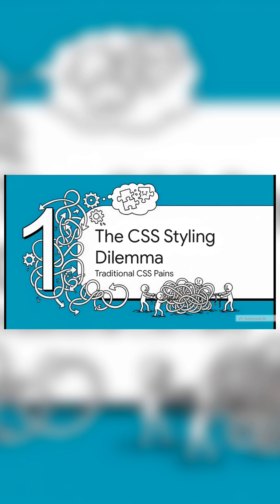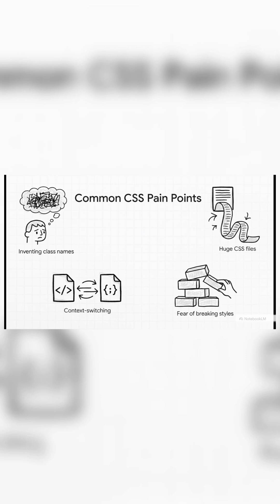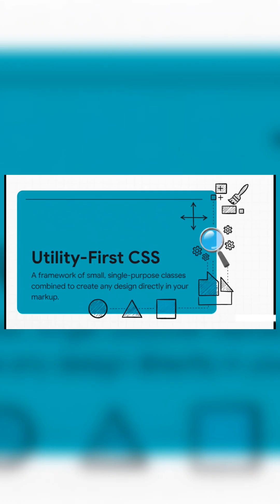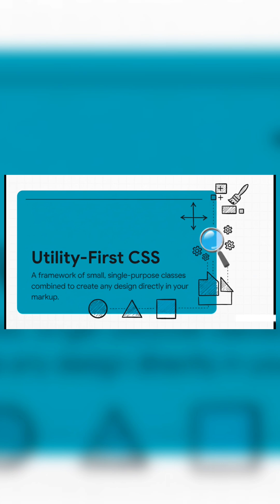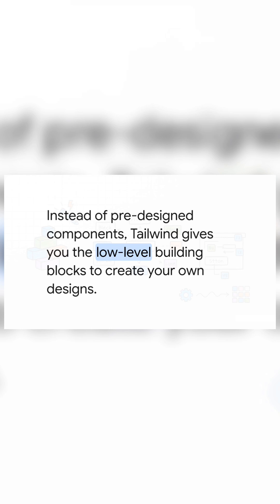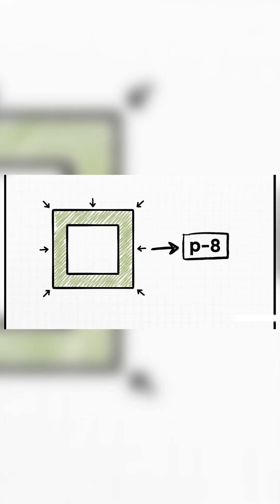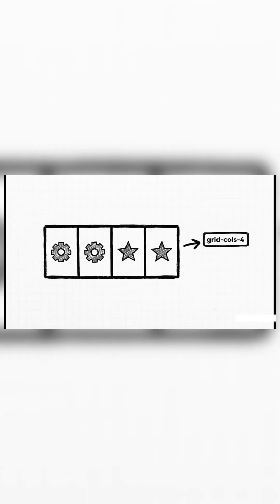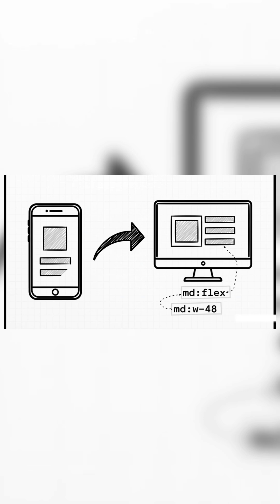what is Tailwind CSS 👨‍💻